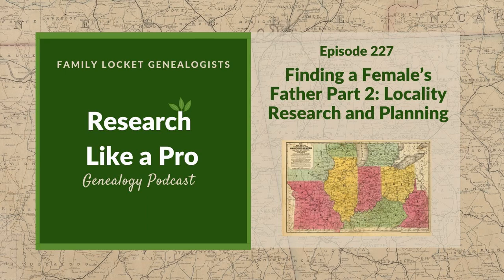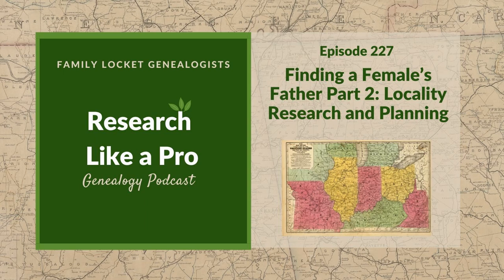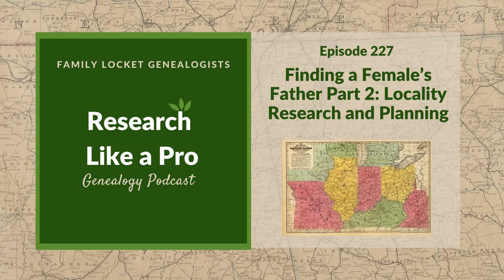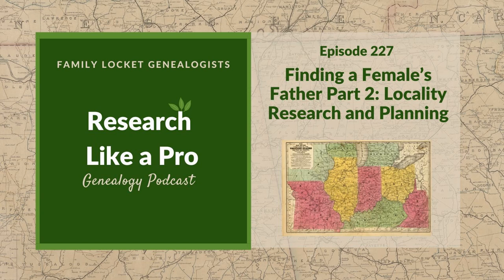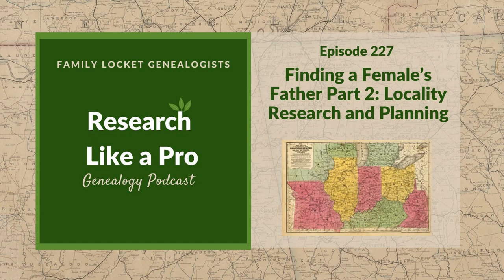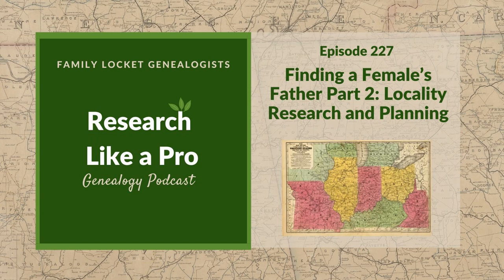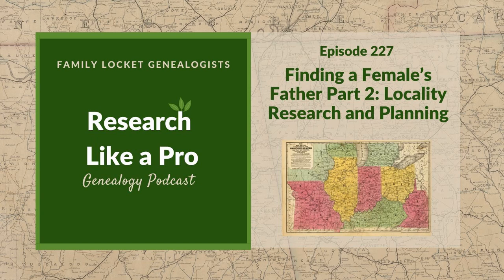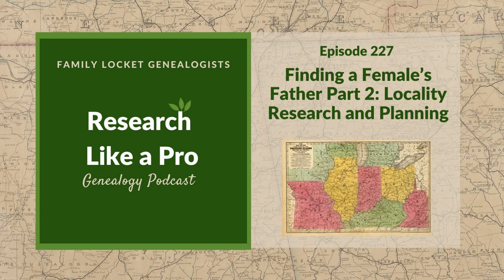RLP 227: Finding a Female's Father- Locality Research and Research Plan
Today's episode of Research Like a Pro is about Diana's Clemsy Cline project. She researched three counties and made locality guides to help with research planning. Then she prioritized which collections to search.

 Links

RLP 226: Using the FANs to Find a Female Ancestor’s Father

Using the Fan Methodology to Find a Female’s Father: Part 2 – Locality Research and Research Planning

 Research Like a Pro Resources

Research Like a Pro: A Genealogist's Guide book by Diana Elder with Nicole Dyer on Amazon.com

 Research Like a Pro with DNA Resources

Research Like a Pro with DNA: A Genealogist's Guide to Finding and Confirming Ancestors with DNA Evidence book by Diana Elder, Nicole Dyer, and Robin Wirthlin

RLP with DNA Study Group - upcoming group and email notification list

Sign up for our newsletter to receive notifications of new episodes